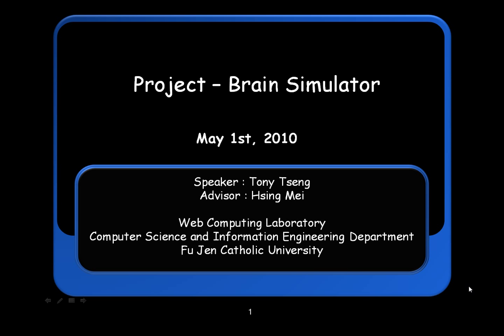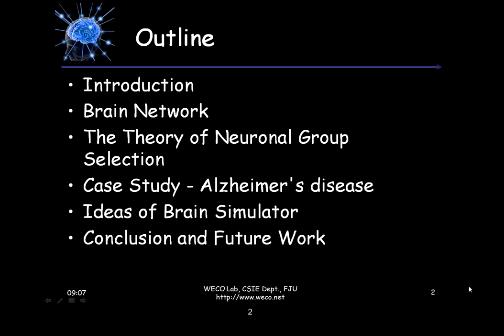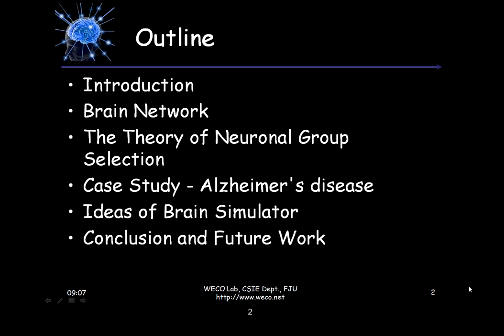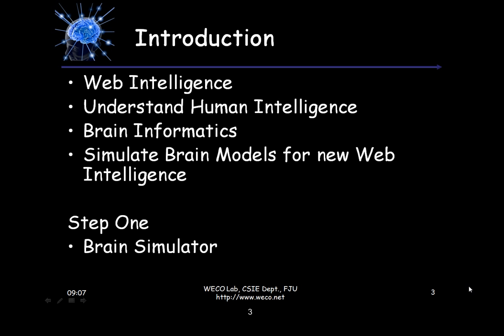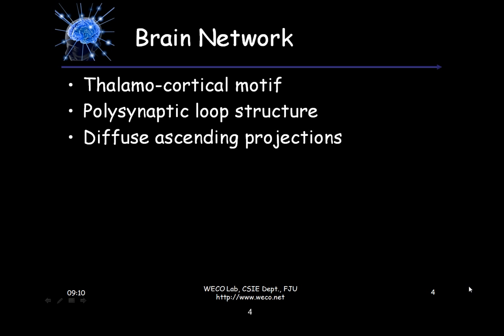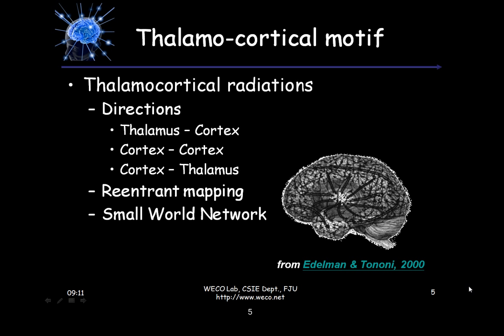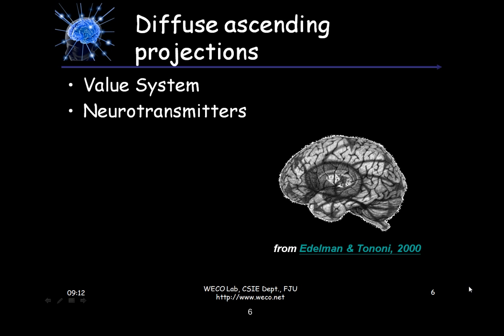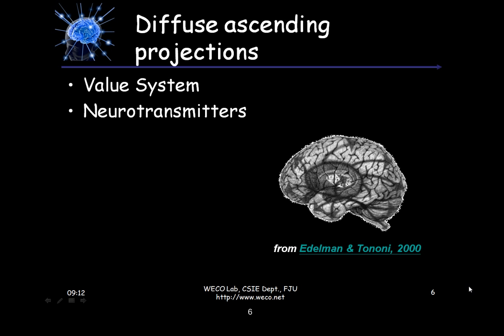2010.05.01 WECO Research@WECO Lab, CSIE, FJU: Prject-Brain Simulator - 1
Speaker: Tony Tseng
Topics: Project-Brain Simulator
Date: 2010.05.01 WECO Lab, CSIE, FJU